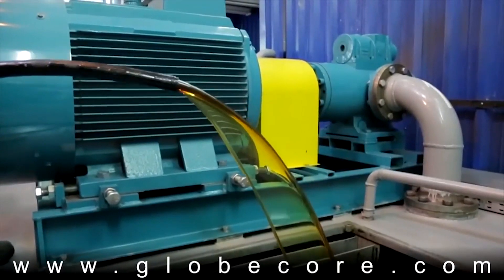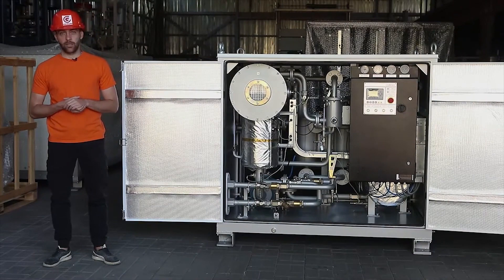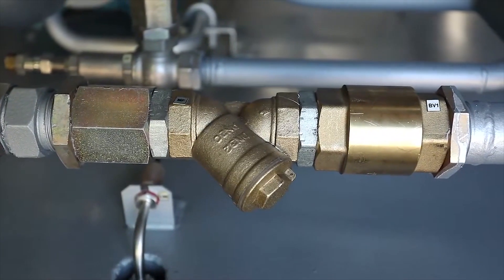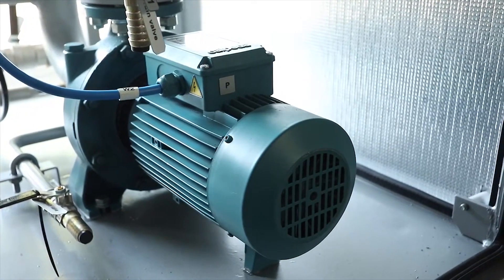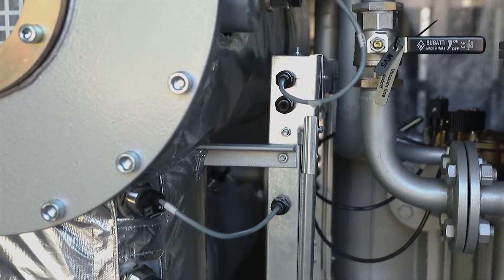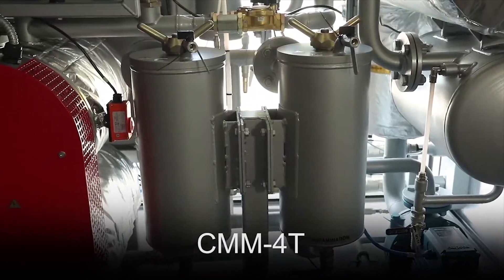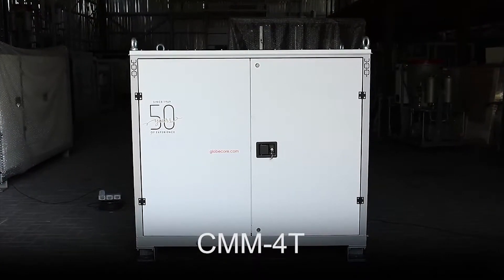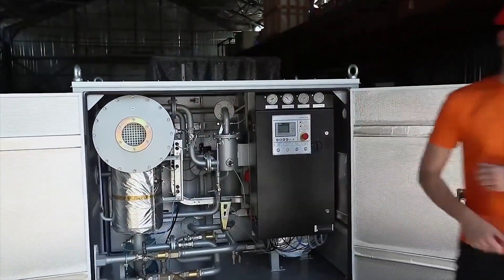Turbine oil purification. Machine CMM-4T